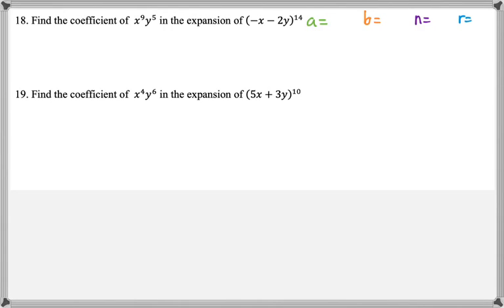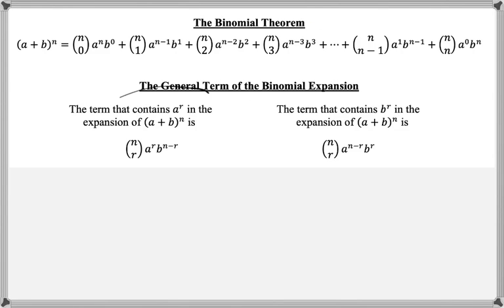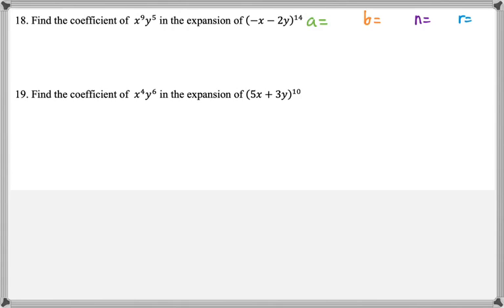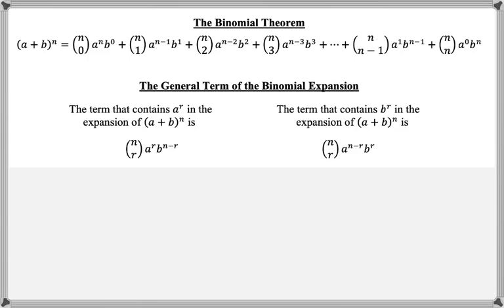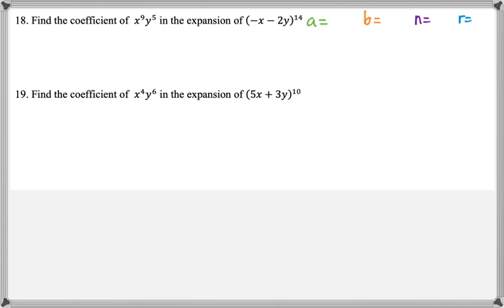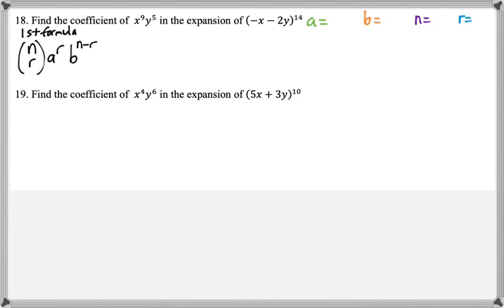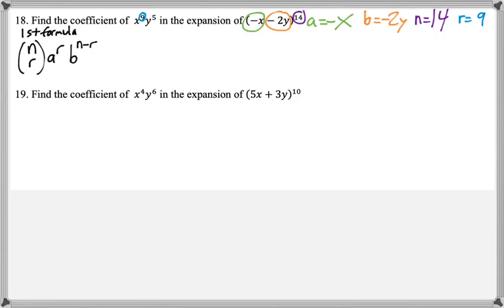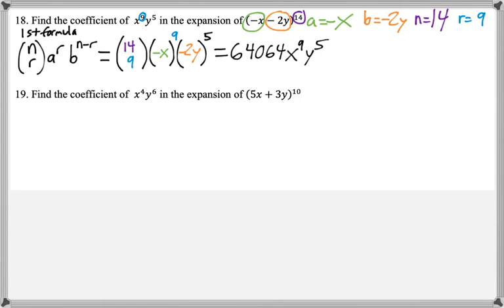Math 122 : 9.6 #18 (College Algebra Tutorial : The Binomial Theorem)